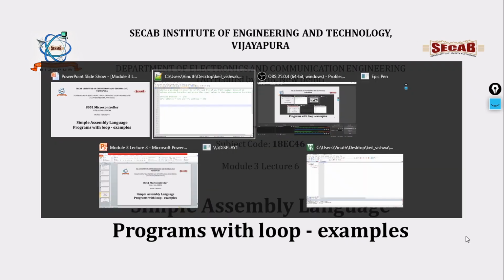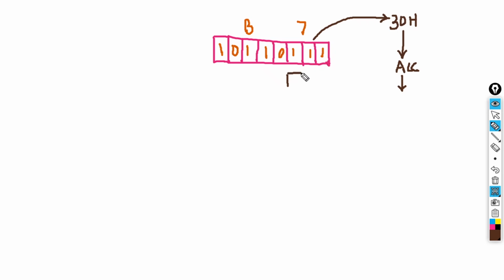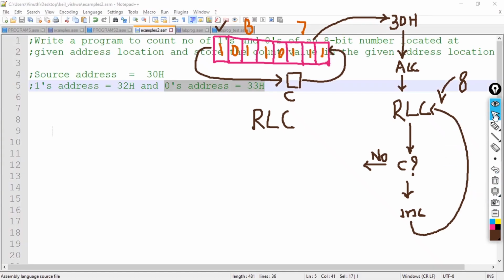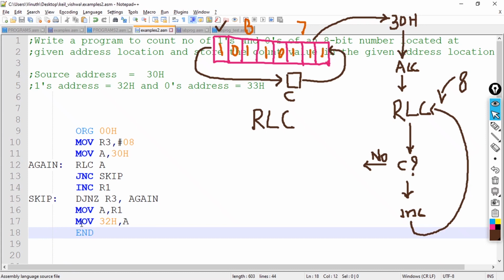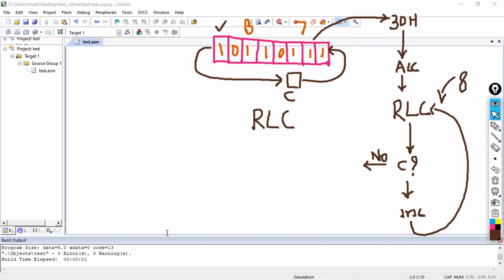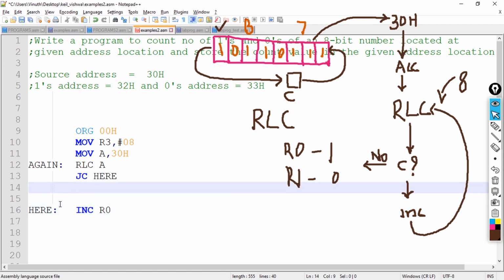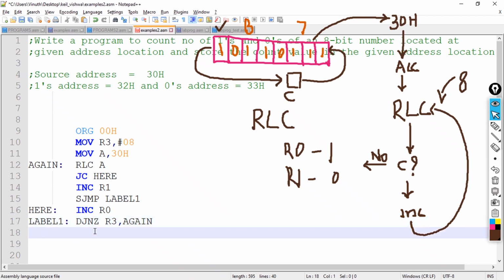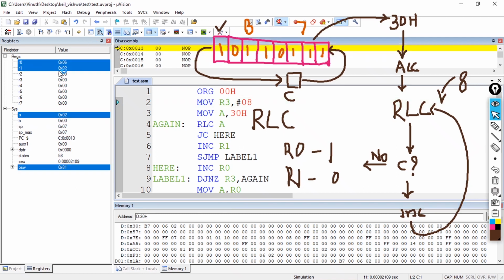8051 Microcontroller L3.6 - Simple programs with loops | 18EC46 | VTU Syllabus | SECAB. I. E. T